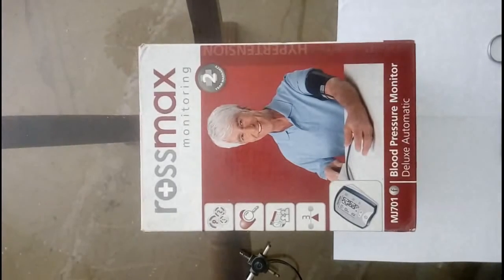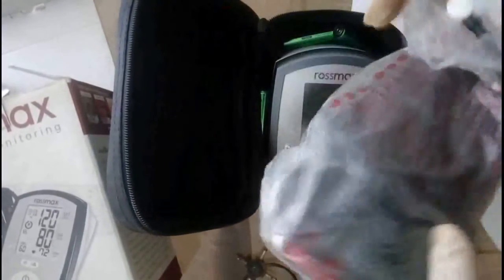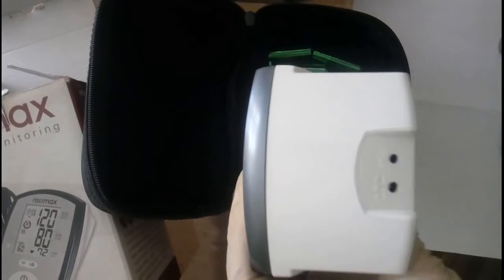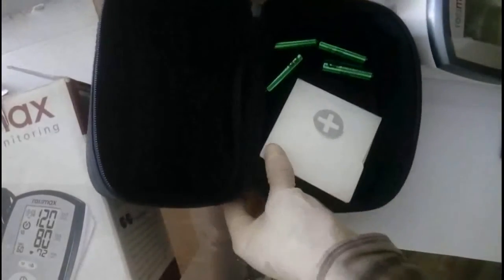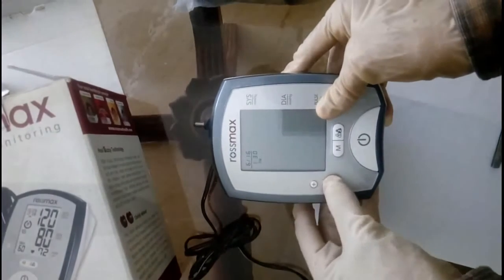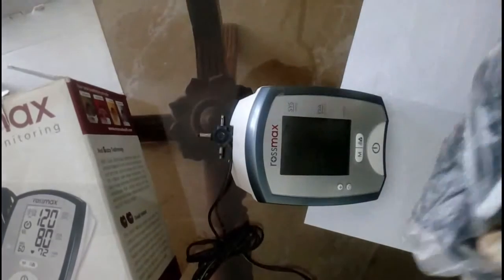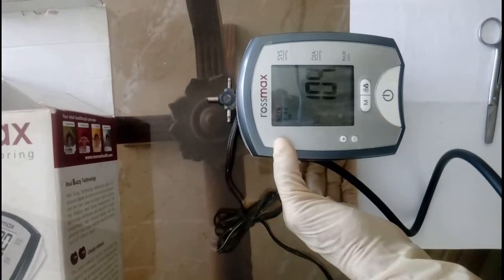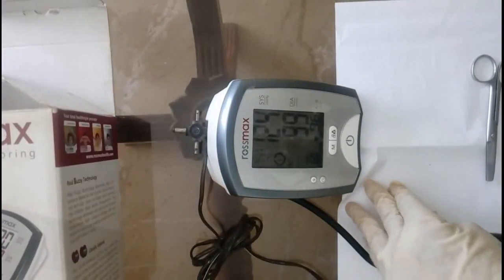Rossmax Blood Pressure Monitor User review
This is the User video Review of the Rossmax Brand Blood Pressure Monitor model MJ701f most other monitors from the same brand works as same.